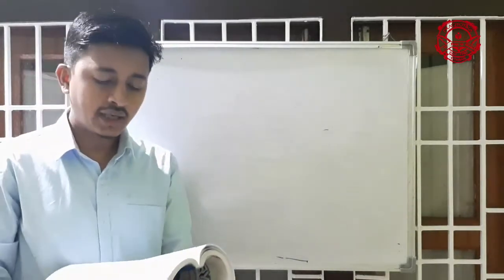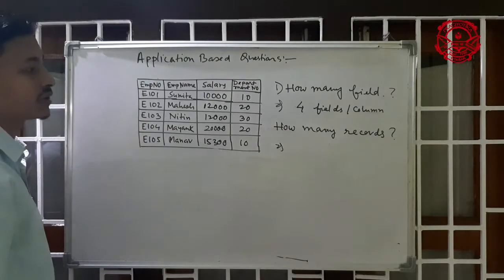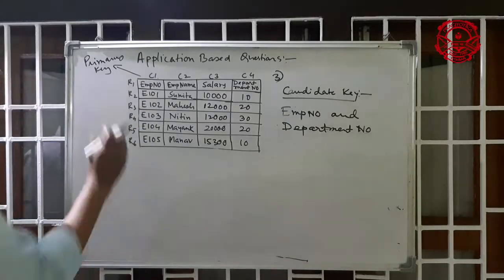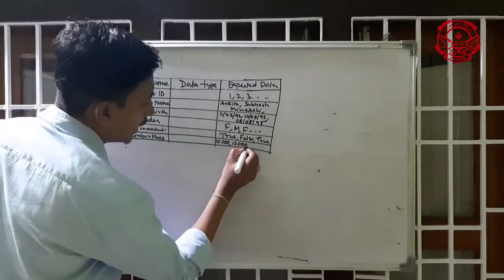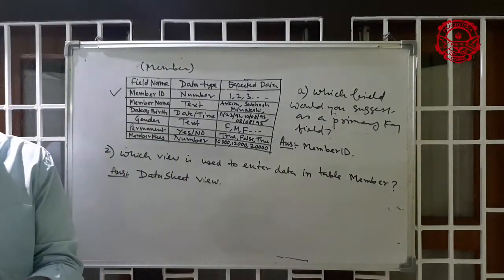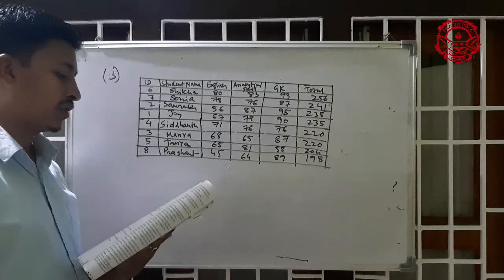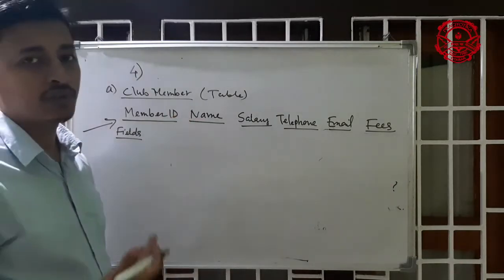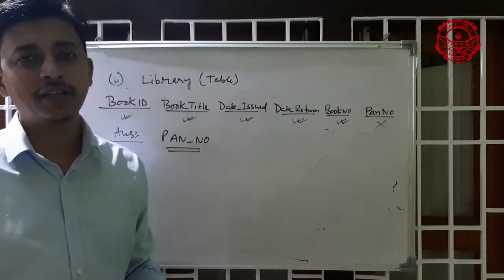dbms CLASS IX COMPUTER SCIENCE DBMS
CLASS IX COMPUTER SCIENCE DBMS